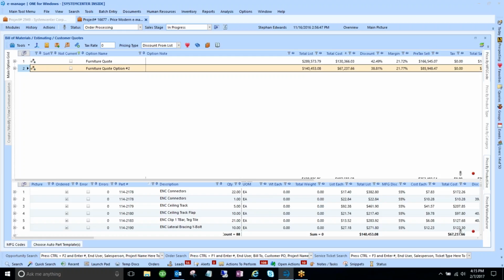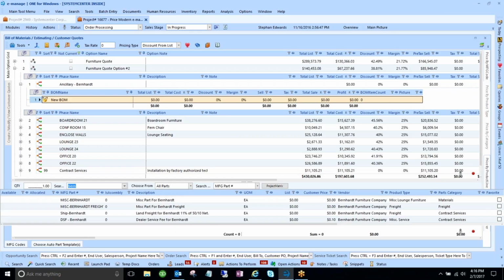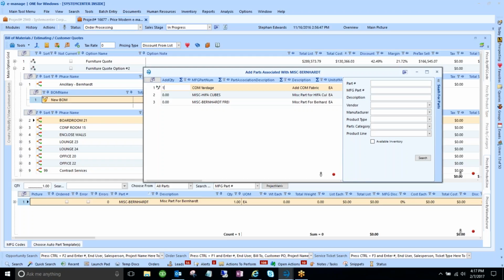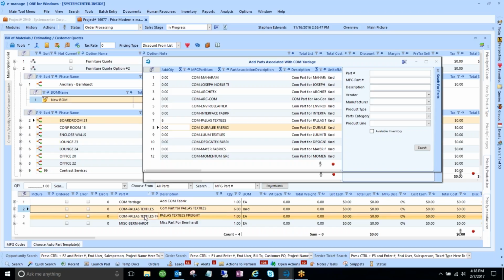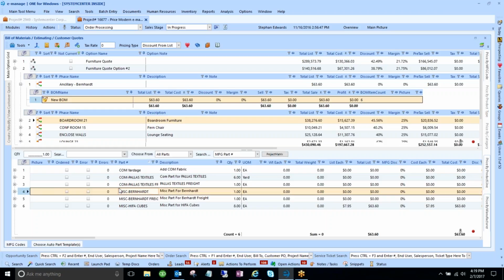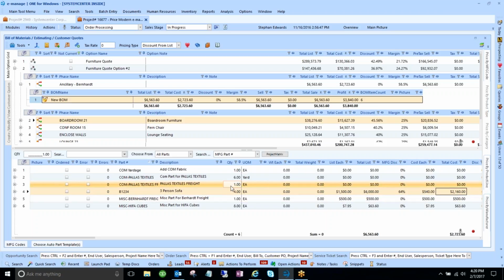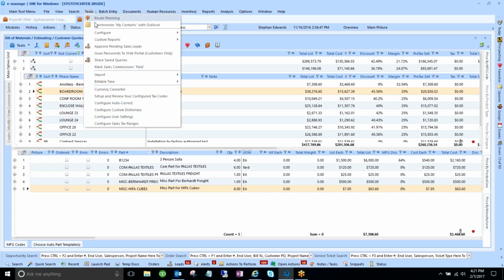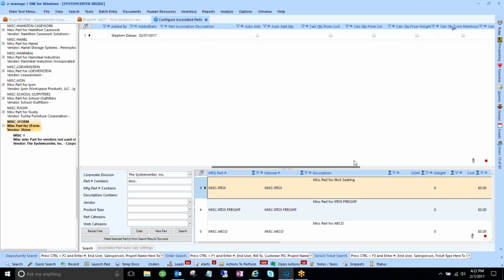Associated Parts and Using for COM Fabric Orders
There are so many features and functionality included with e-manage that have been conceptualized, written, and tested by e-manage | ONE that no other software has. In fact much of the exclusive features and functionality of e-manage | ONE would be needs gone unnoticed, save our relentless pursuit of problems and their solutions by constantly meeting with, not the principles or managers, but the users that do the day to day work that software is supposed to solve problems for.

This video shows how the Associated Parts functionality can help your users charged with generating a clean and accurate estimate, perform their duties without worrying about forgetting to add or suggest costs and sale items that should be on the customer quote or purchase order.

This video also shows how the e-manage | ONE COM Fabric exclusive functionality takes the complexity out of what is a complex process, also using associated parts to ensure freight is added where and when appropriate..